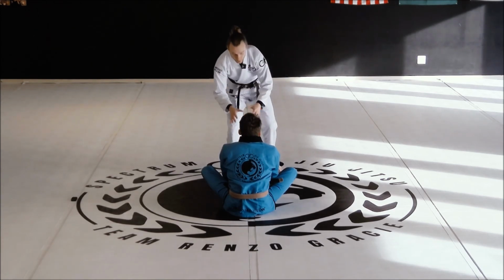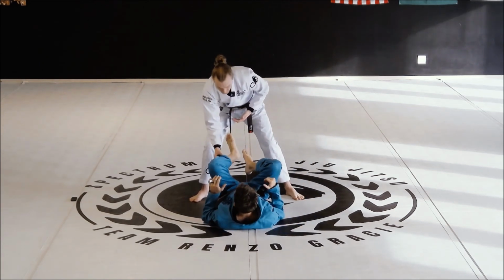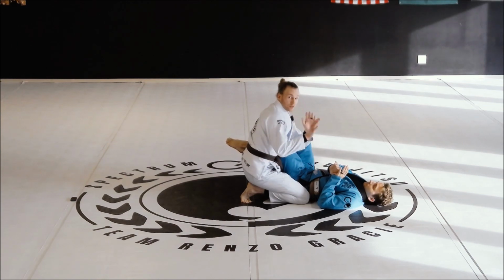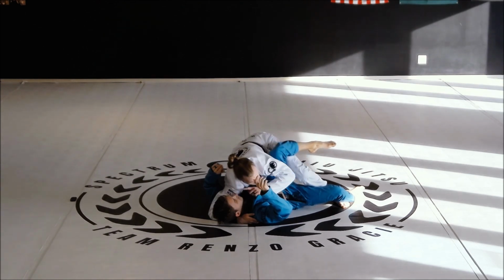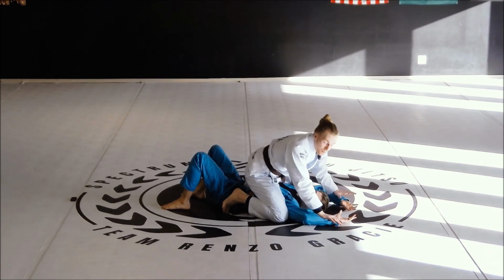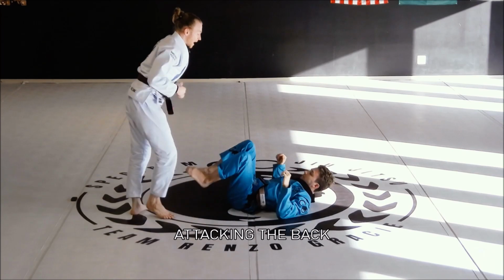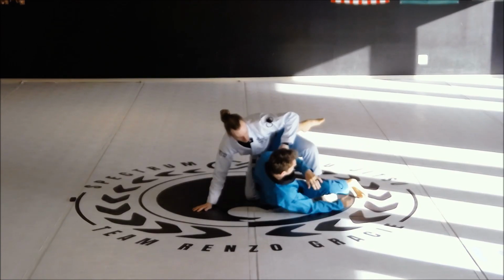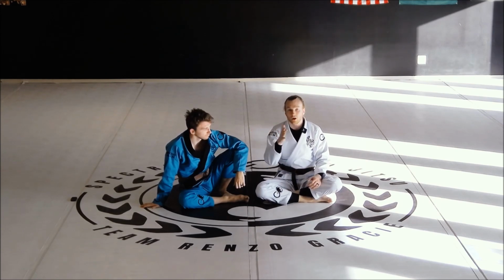SPECTRUM JIU JITSU // FUNDAMENTALS // LEG DRAG FINISHES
Main passing concept: Use your opponent legs as levers to turn their guard away and control their hips.

In this lesson we will learn how to attack leg drag. We will start by stabilizing the leg drag position and side control and finish by attacking the mount and back mount.

00:00 // ENTERING AND STABILIZING THE LEG DRAG
03:26 // STABILIZING SIDE CONTROL
05:13 // ATTACKING THE MOUNT
06:39 // ATTACKING THE BACK